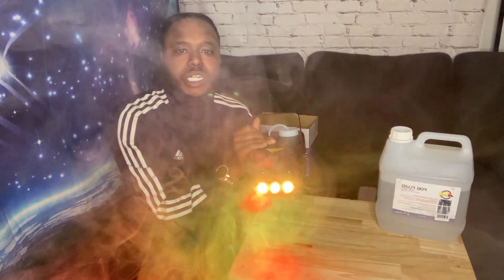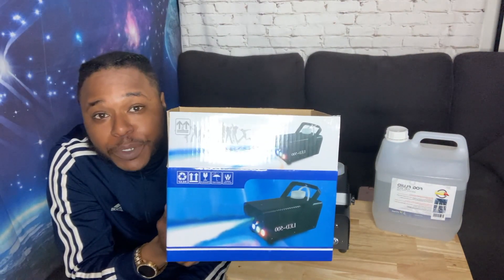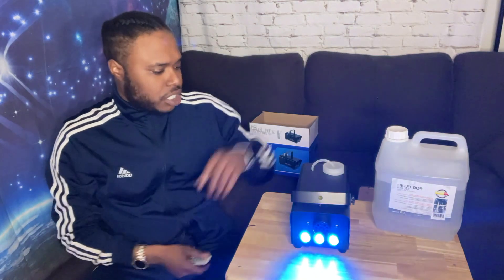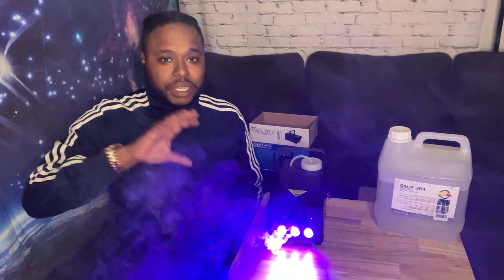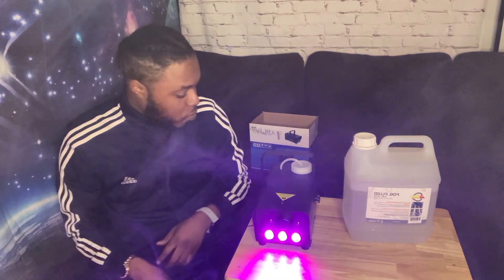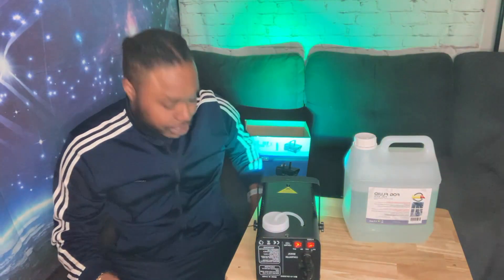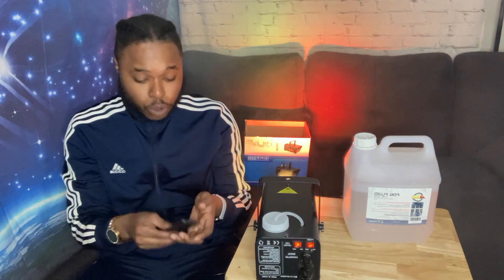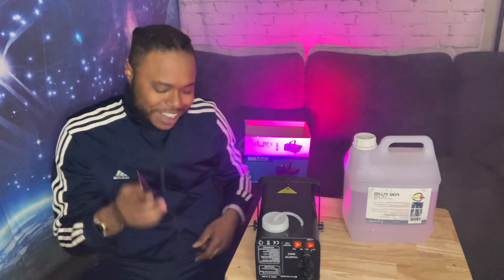Smoke & Fog Machine With LED Lights Unboxing & Review